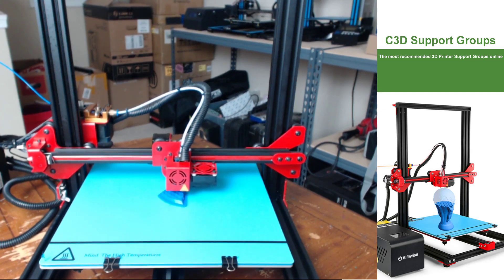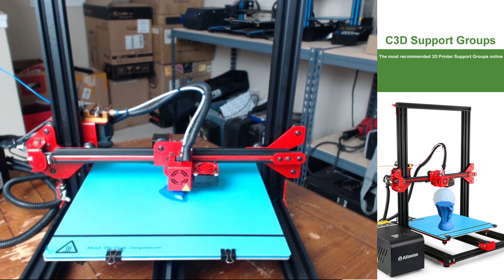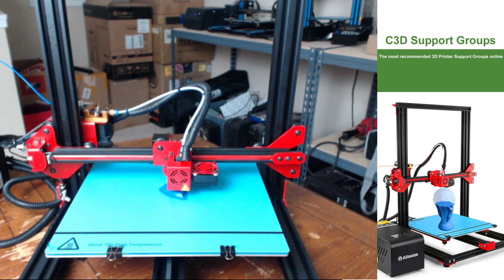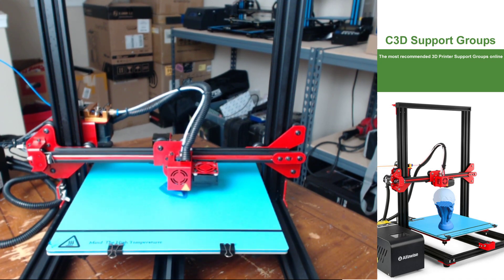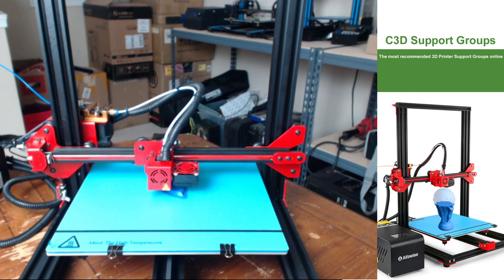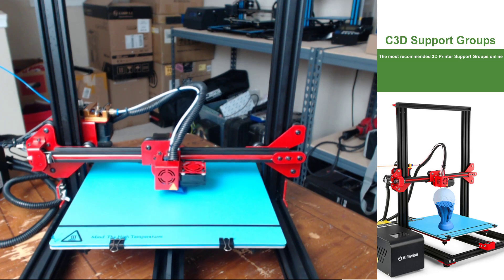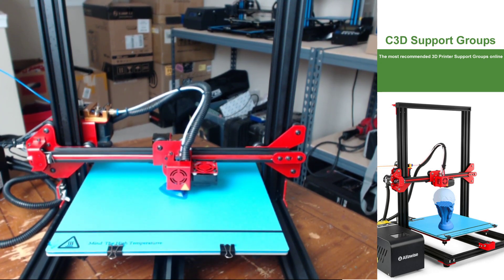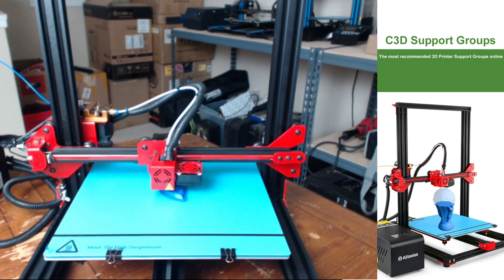Alfawise U20 Initial Thoughts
Our first hands on experience with the Alfawise U20 3D Printer.